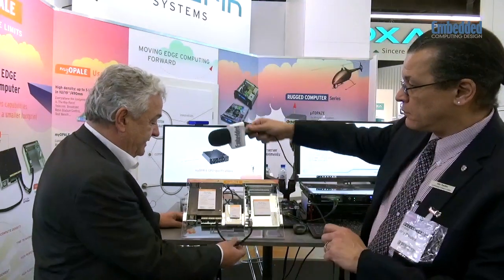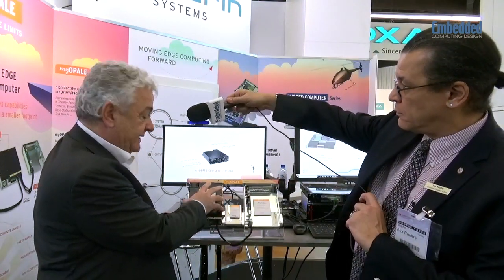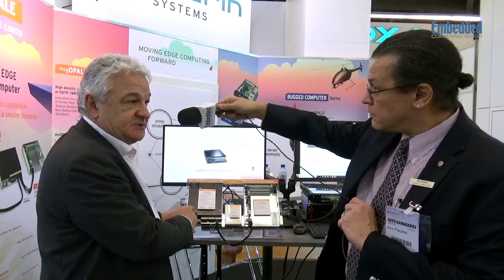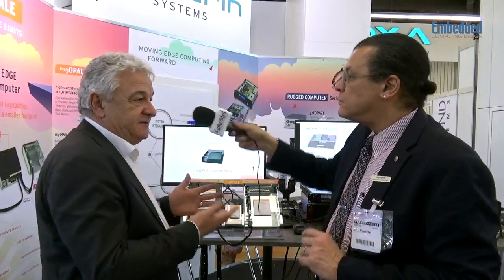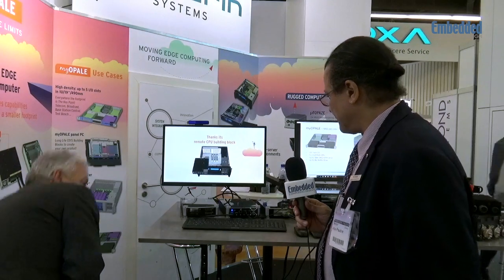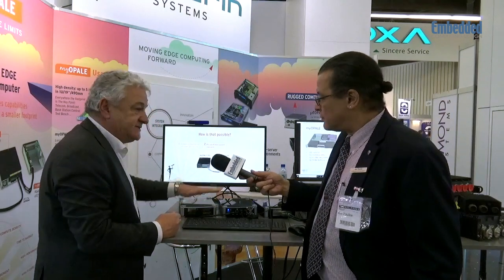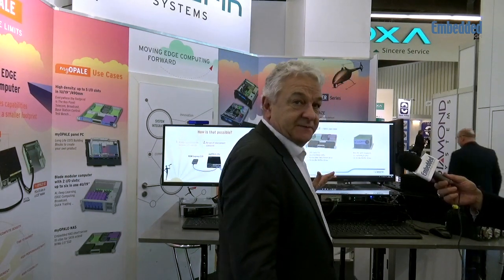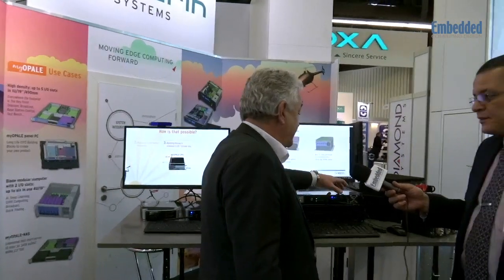Ecrin Systems at Embedded World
Embedded Computing Design's Alix Paultre speaks with Elie Gasnier of Ecrin Systems at Embedded World 2019 booth #2-449.